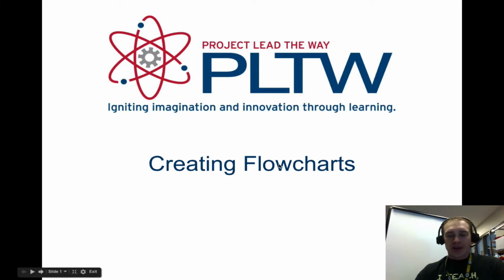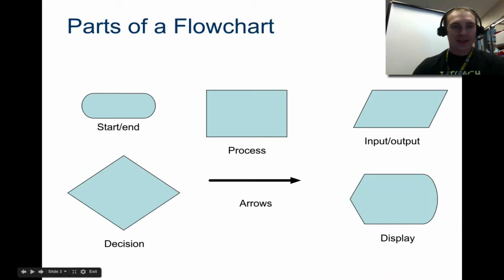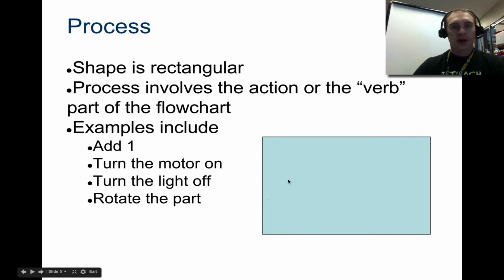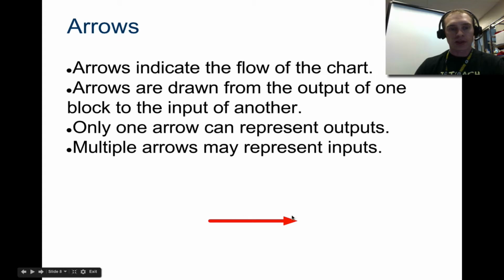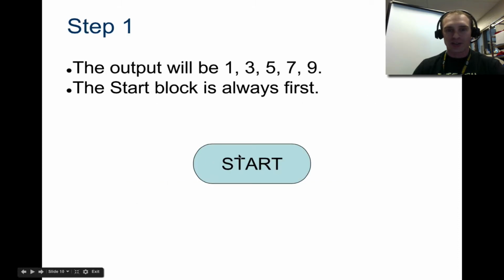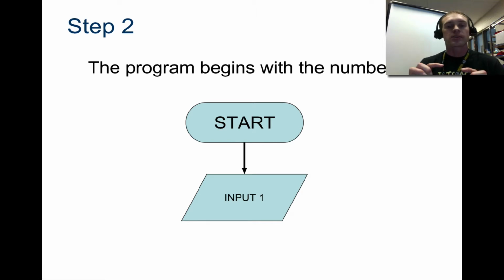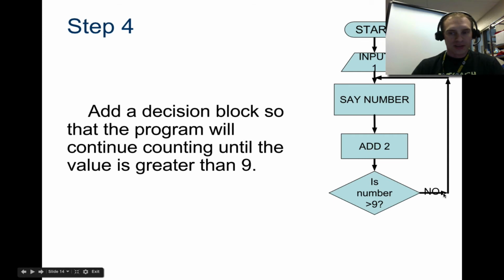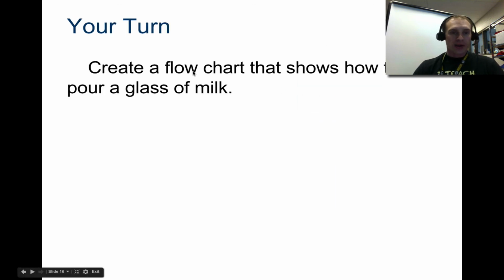Creating Flowcharts Lesson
How to create a flowchart